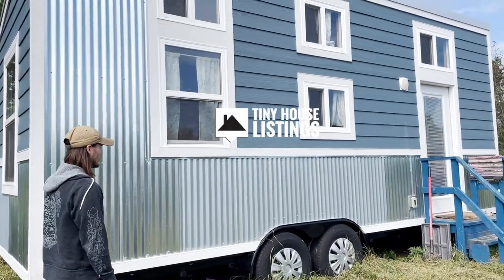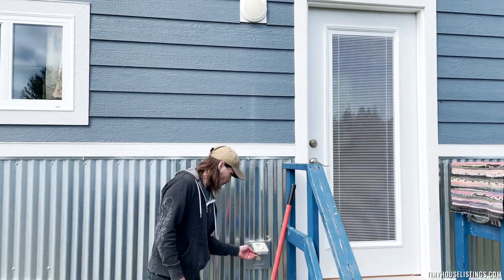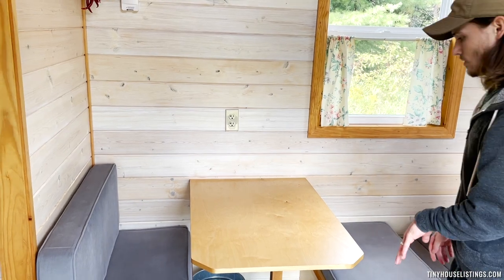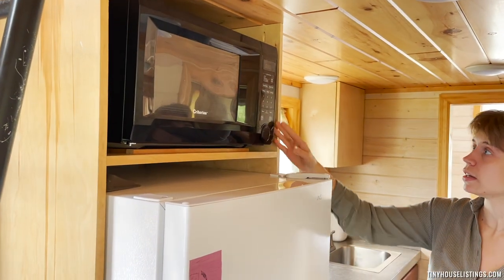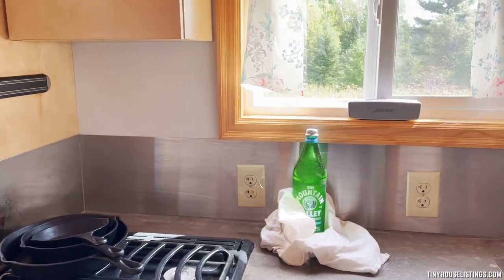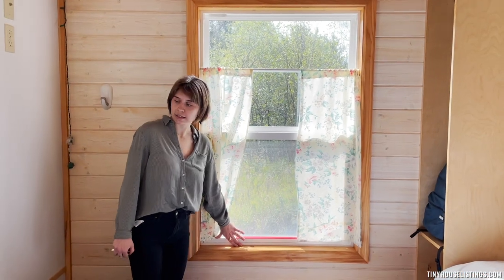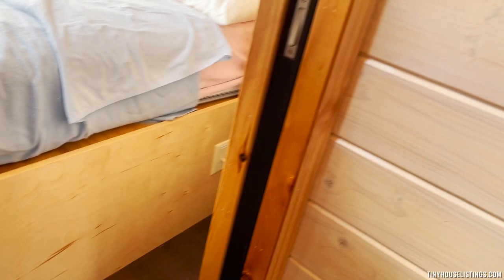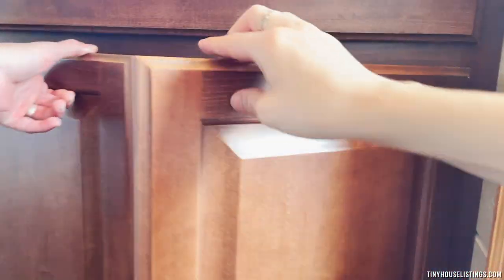This Is How To Live Debt-Free Exit The Rat Race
Built in 2016, this beautiful 192 sq. ft. tiny house on wheels is supported by a tandem axle, heavy duty trailer, and has all the essential functions needed for comfortable, tiny living. The design is time-tested in that it is little more than a rectangle with a slope roof.